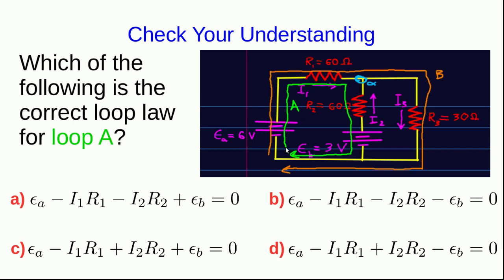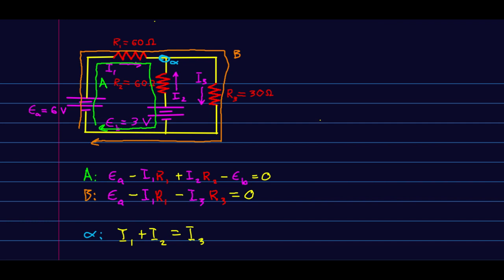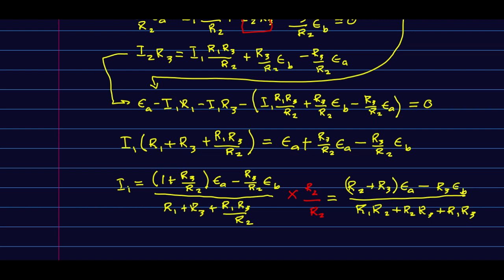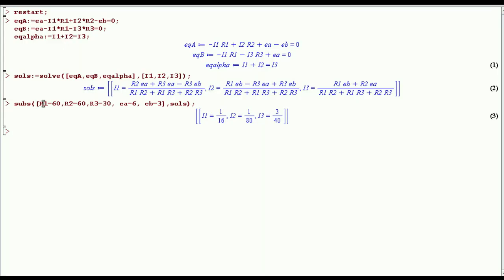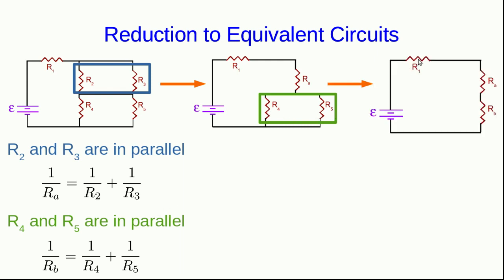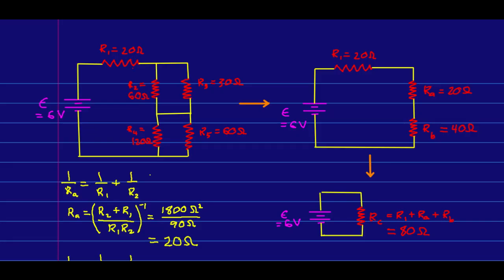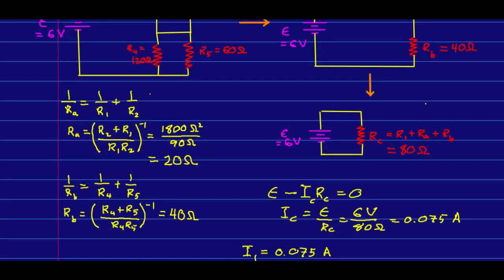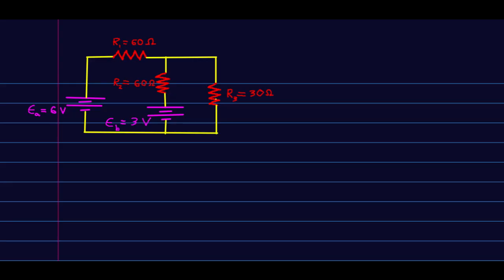CBU PHYS 1204, Multiloop Circuits Lecture 1 - Resistor Circuits (Part 2)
We finish analyzing a circuit using Kirchhoff's Laws, then analyze another using reduction to a simpler, equivalent circuit.